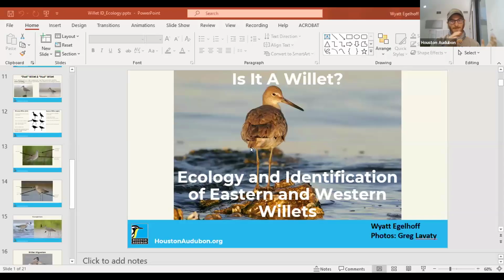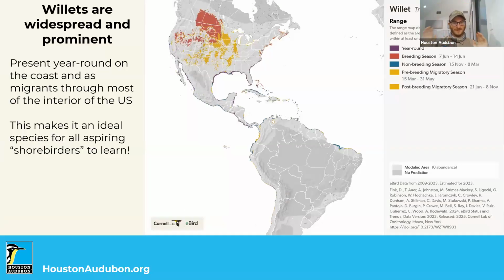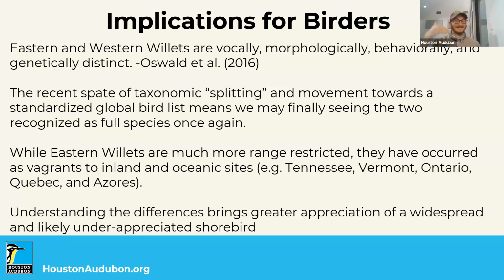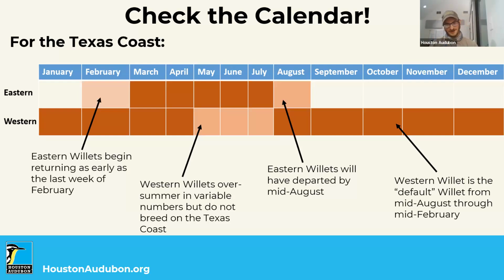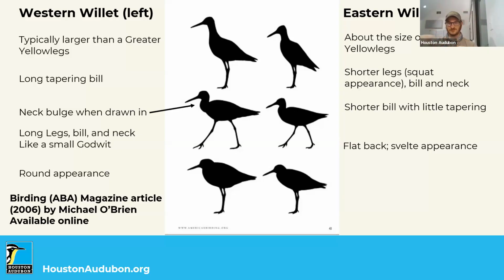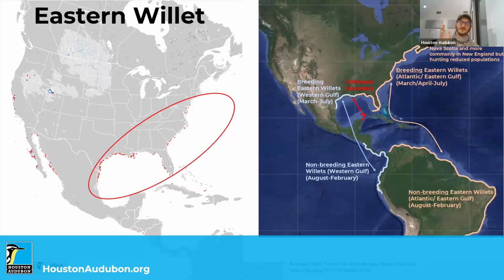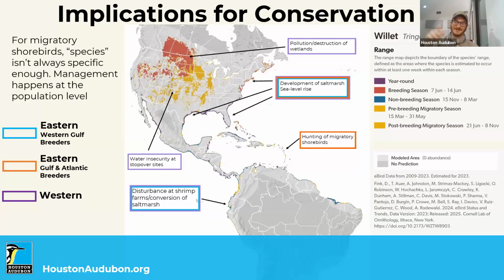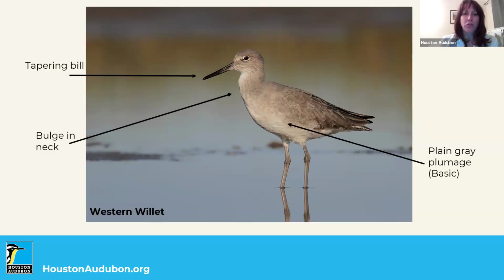Webinar: Is it a Willet? Ecology and Identification of Eastern and Western Willets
Willets are a familiar sight on Texas beaches, but did you know there are two distinct subspecies with different migratory patterns and conservation needs? Dive into the fascinating world of Willets, focusing on how to differentiate between the Eastern Willet and the Western Willet. More importantly, you'll learn why reporting these subspecies to eBird is crucial for conservation. This improved data quality will help us understand population trends and develop effective conservation strategies to help reverse their decline.